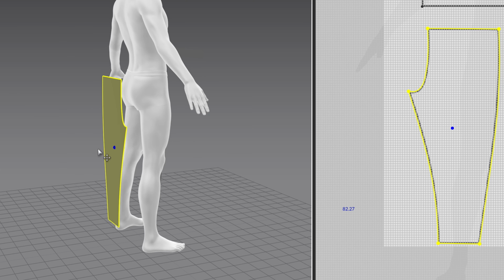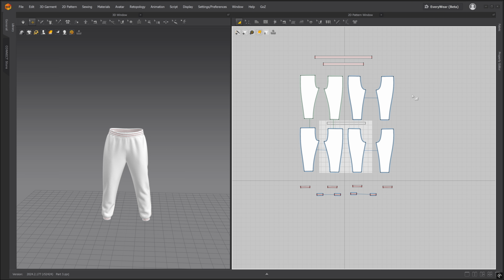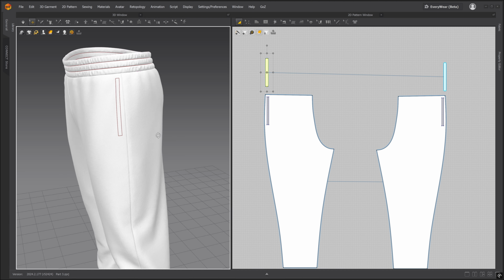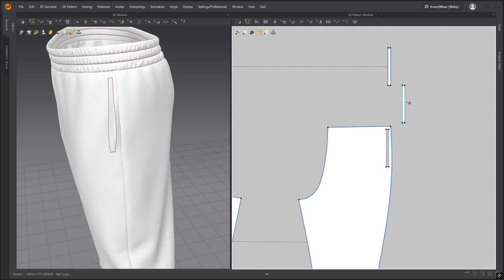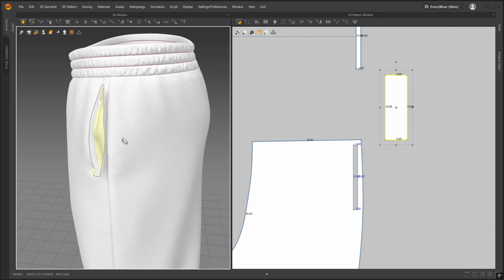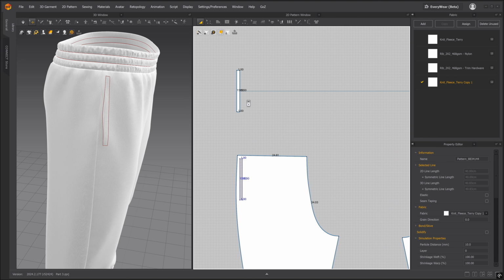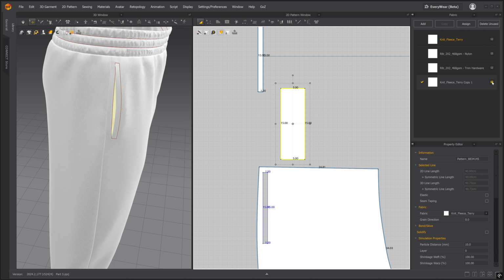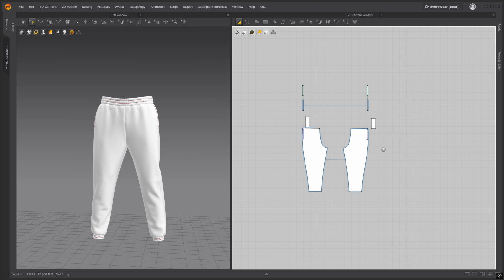Code & Cloth | Jogger from a 2D Pattern Reference (Part 3)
Welcome to this 4-Part Garment Creation series where we will design joggers from a 2D pattern reference. The goal of this series is to get you comfortable designing basic garments quickly in Marvelous Designer. In this video, we will focus on creating pockets.

Code & Cloth (CC) is a 501(c)(3) nonprofit organization dedicated to providing youth with educational content focused on 3D Design. CC aims to create a sustainable pathway for students to pursue careers in the 3D, VFX, and game development industries.